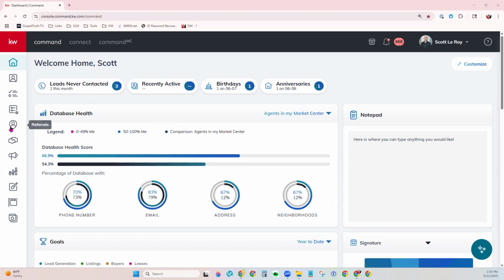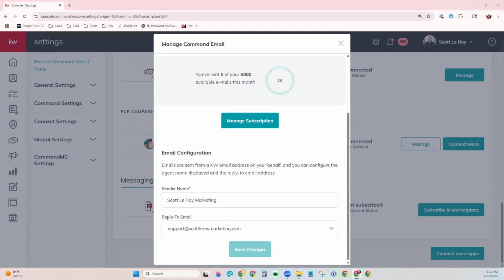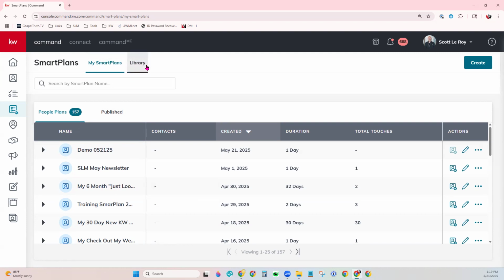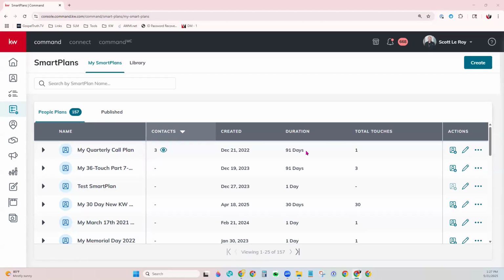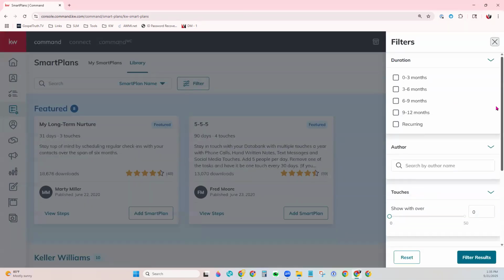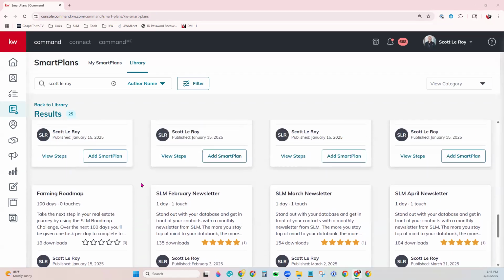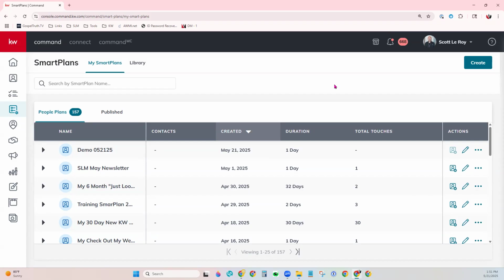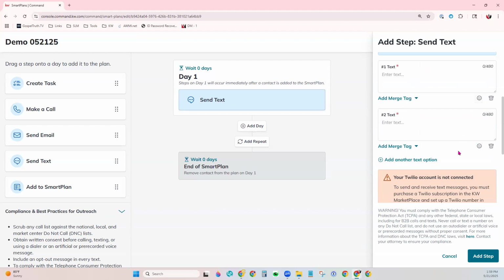SmartPlans Overview 5/21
This class shows how to download SmartPlans and create custom ones! We review just how much of an agent’s business can be leveraged by having SmartPlans send automated emails, automated texts, create call reminders, and create tasks! By the end of the class, the agent will know how to set up a Monthly Neighborhood Nurture SmartPlan.